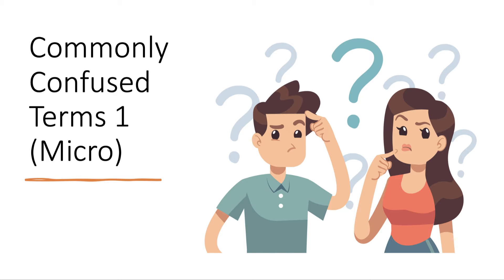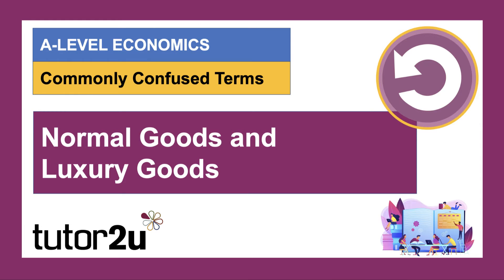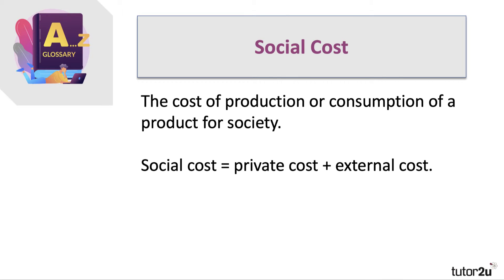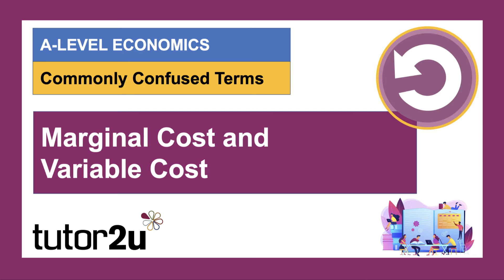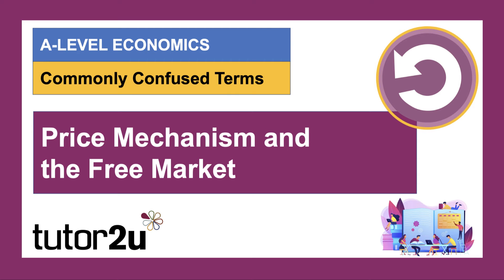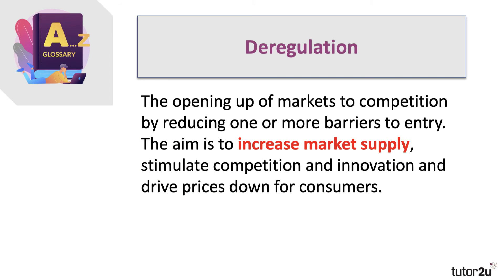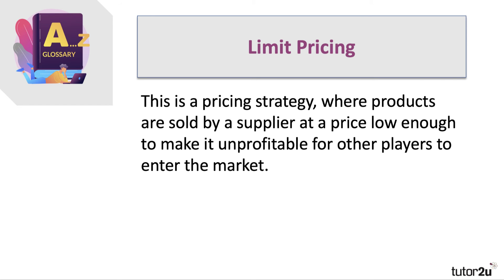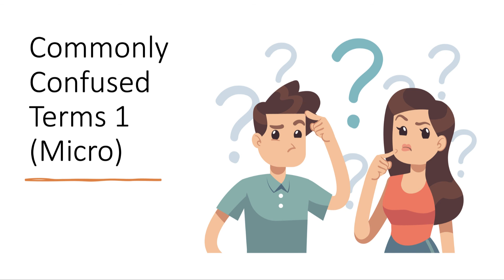Exams 2022 - Commonly Confused Terms (Micro)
In this video we work through some examples of commonly confused terms in A-level and IB microeconomics. Check your understanding as we go through them. Great for revision!